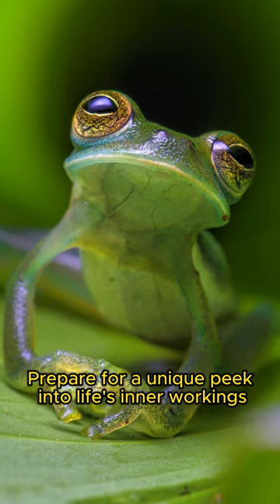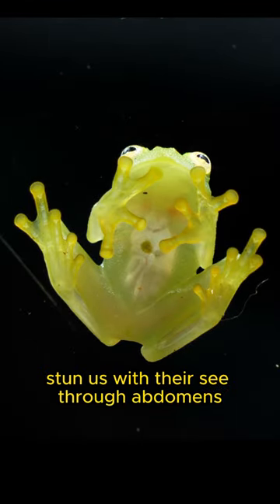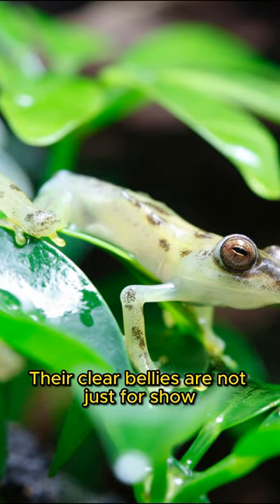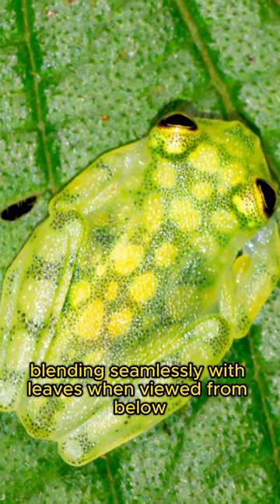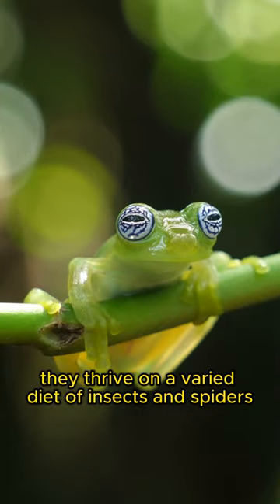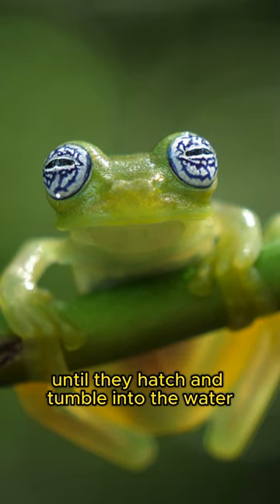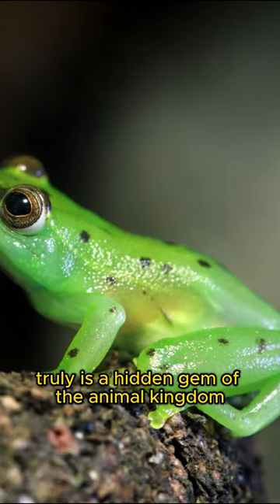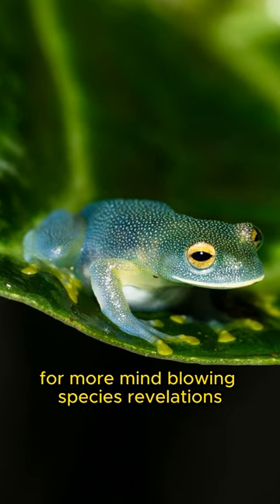The Invisible Hopper - Glass Frog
🔎 Classification: Amphibian
📐 Morphology: Transparent frog with translucent skin.
🍽️ Nutrition: Insectivorous, feeding on small insects and invertebrates.
♻️ Reproduction: External fertilization, with males attracting females through vocal sacs and bright green upper surfaces.
🌍 Habitat: Tropical rainforests near streams and rivers.
⌛ Life Span: Typically 3 to 5 years.
🌟 Unique Trait: Translucent skin, allowing visibility of internal organs.